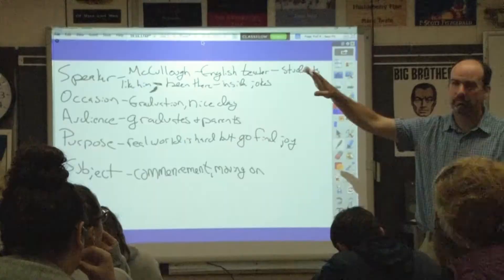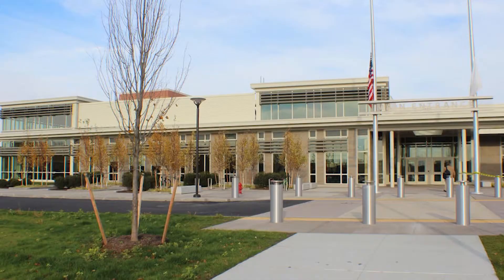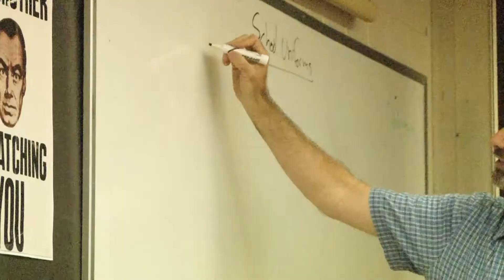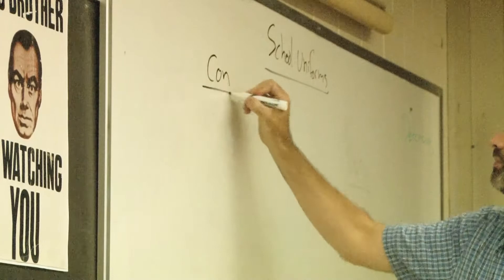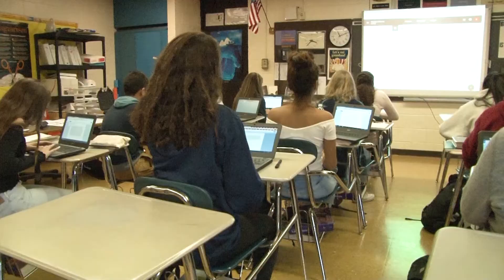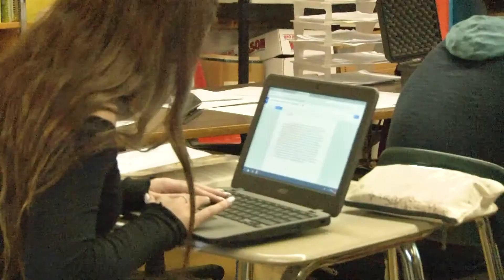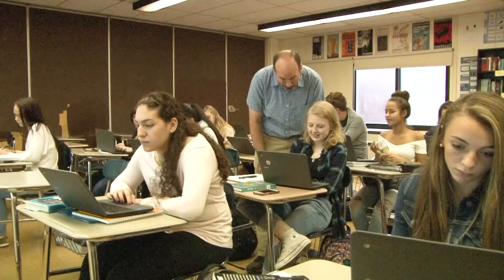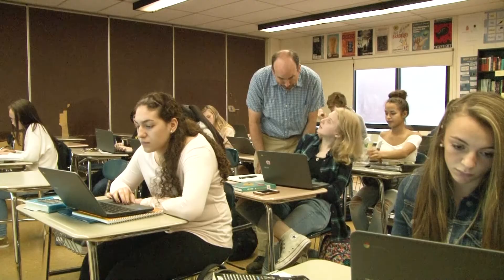Teching Out: Peabody Schools Techology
Learn what steps Peabody Public Schools are taking to incorporate technology into the classroom.